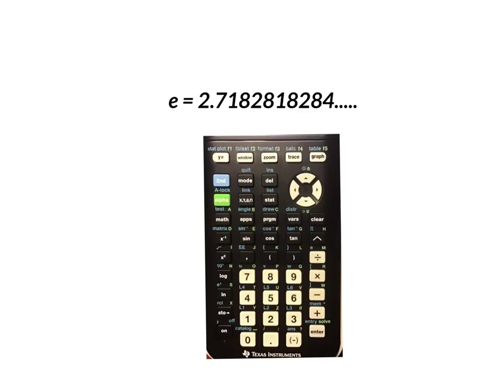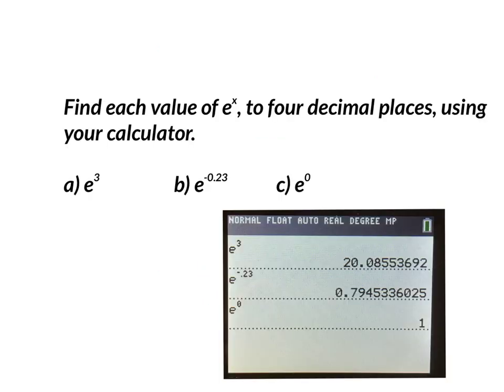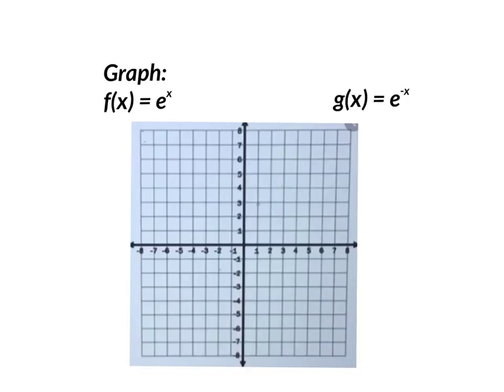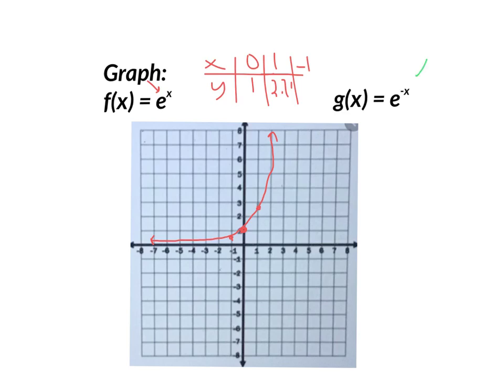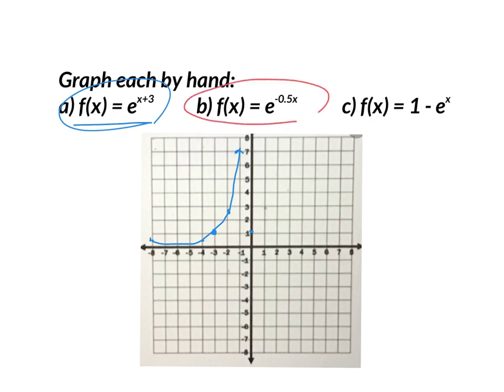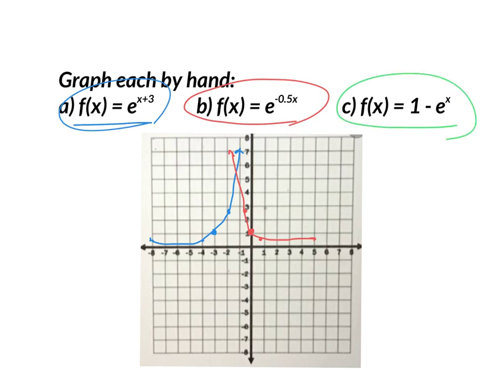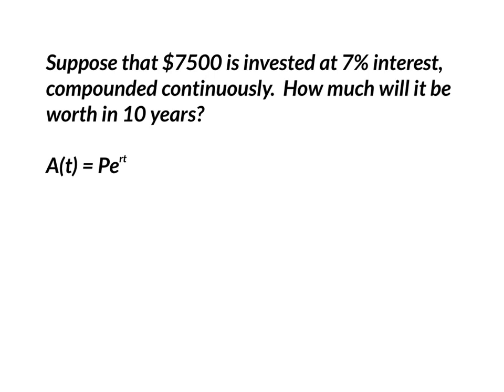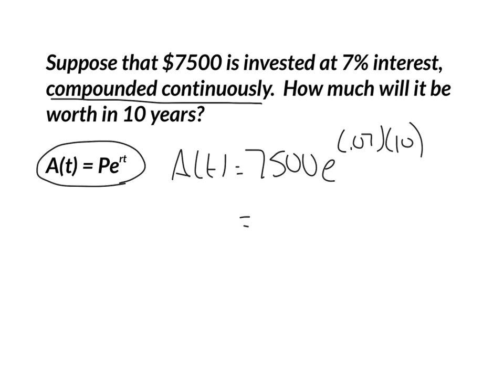Adv Alg 5.2b mb